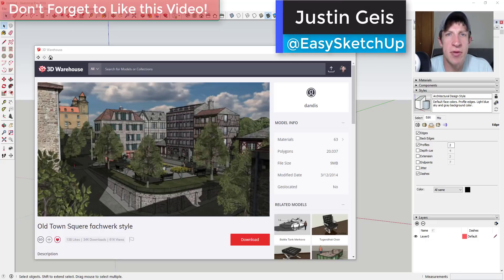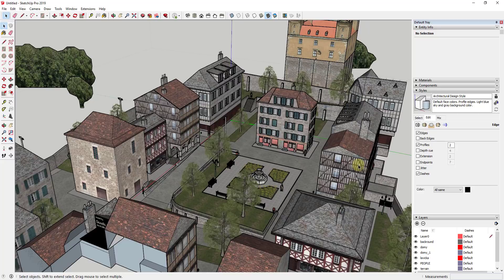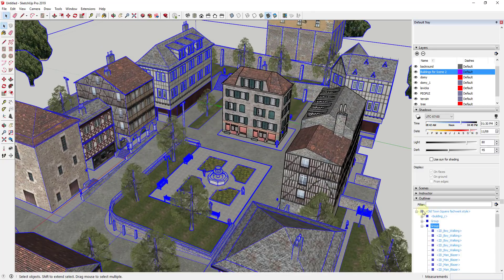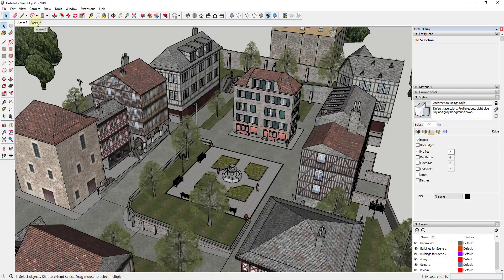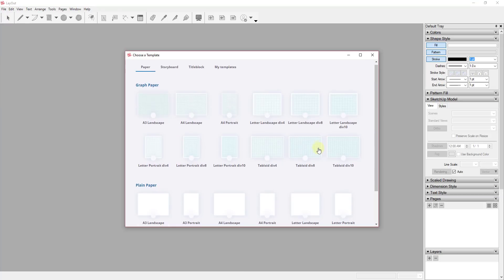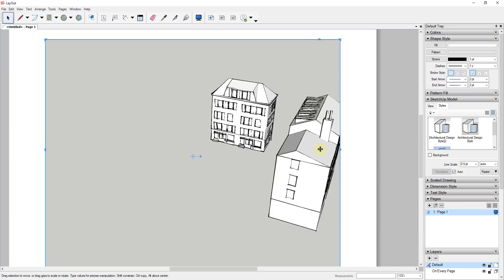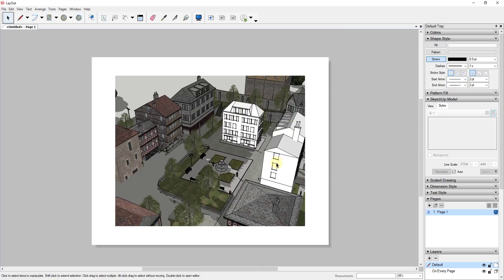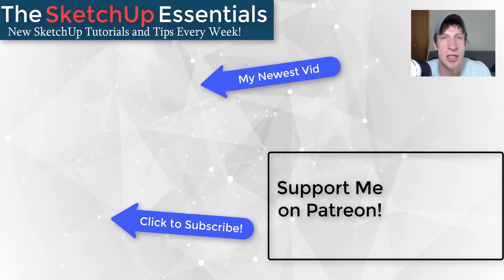Created a MIXED STYLE Image in Layout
In today's video, we're going to talk about how to created a mixed style image in Layout from your SketchUp models. Essentially, this method will allow you to mix multiple different styles from SketchUp into a single image!